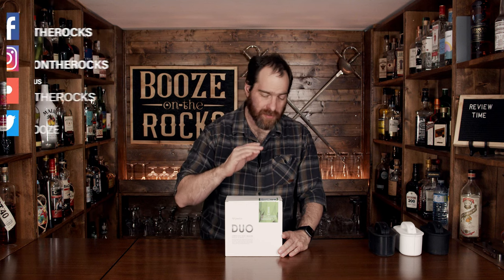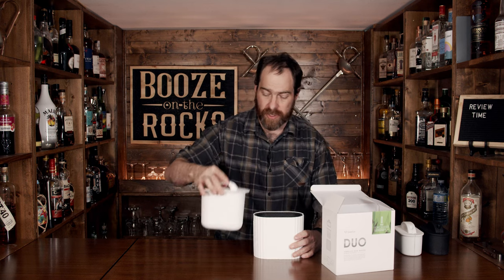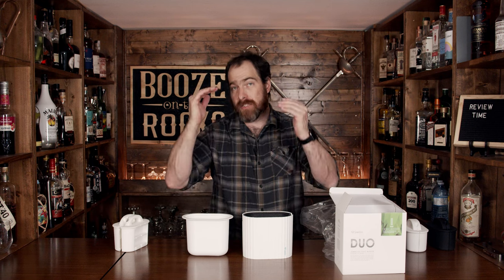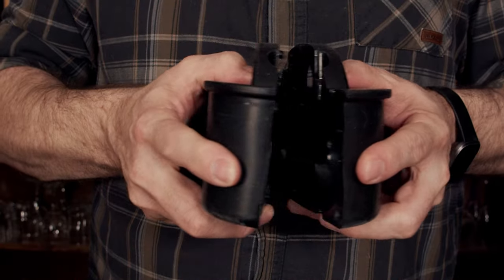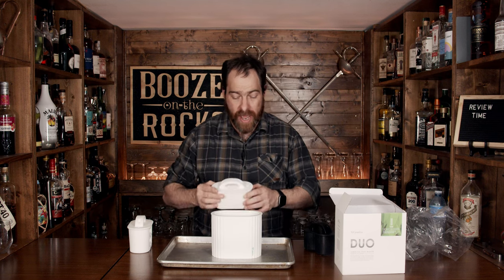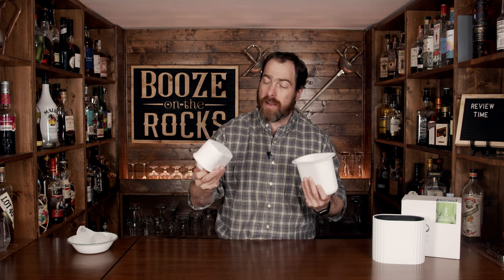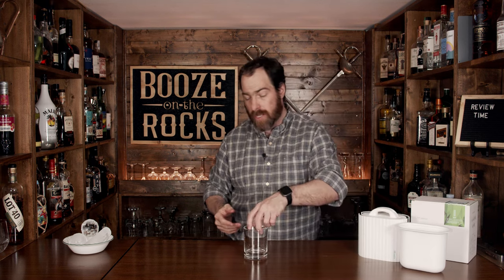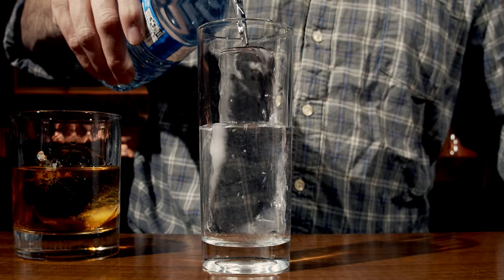Jewel Ice Duo Clear Ice Mold Review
We all want nice clear-shaped ice for our cocktails, but many people want to avoid cutting and shaping them. Several systems can help you with this. The Jewel Ice Duo is one of those, and I thought I would go over how it works with you.

BAR TOOLS